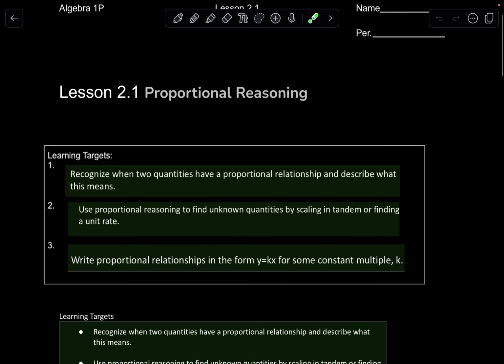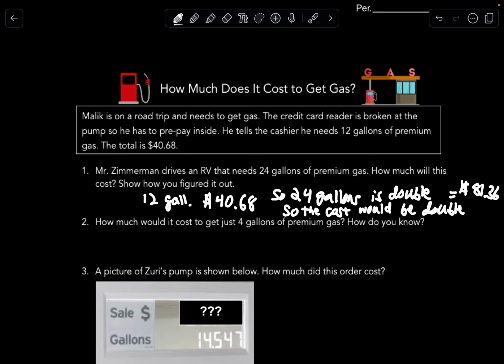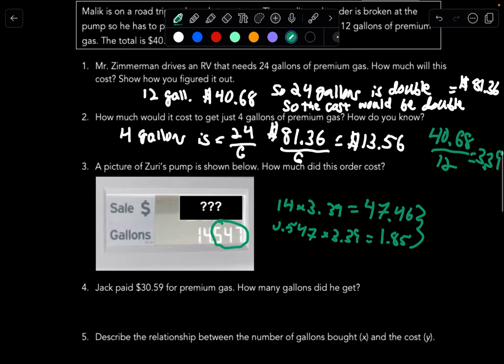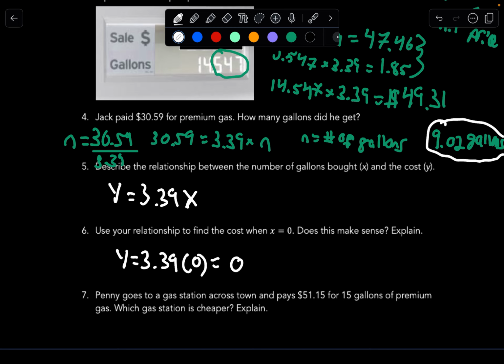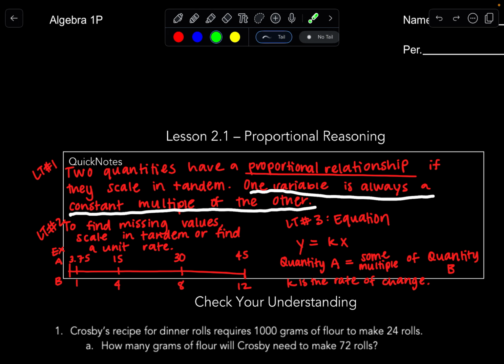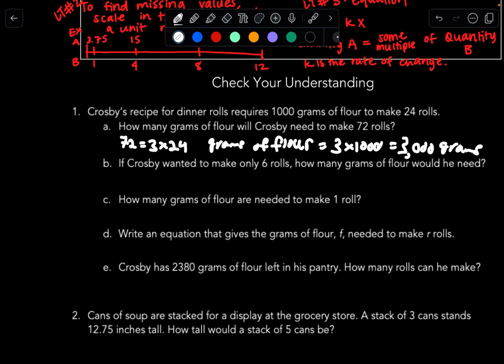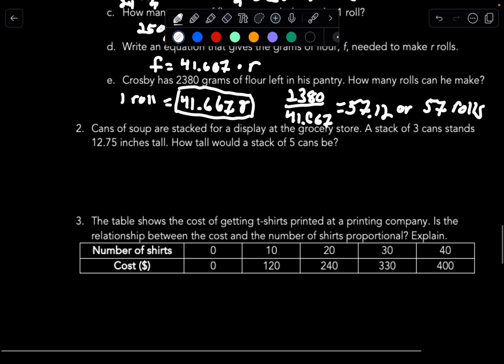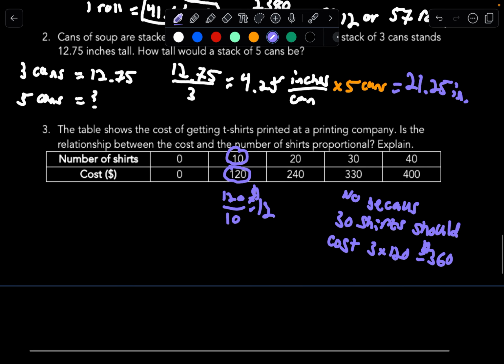A1 Lesson 2 1 Proportional Reasoning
Math Medic Algebra 1